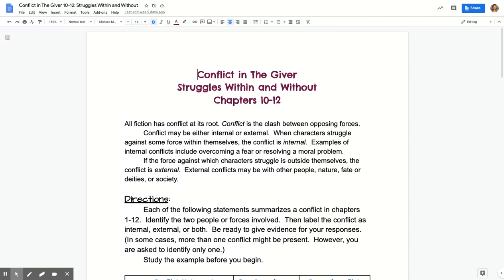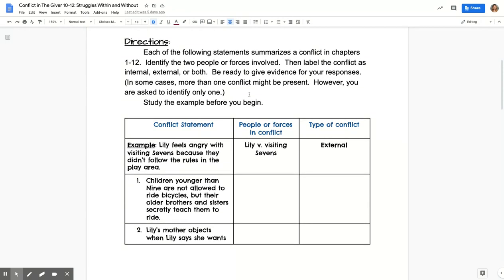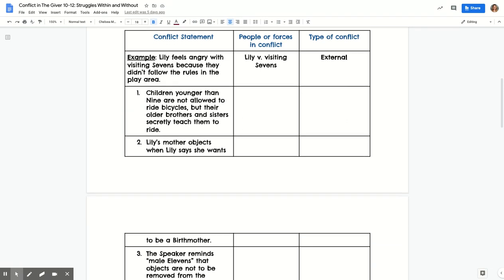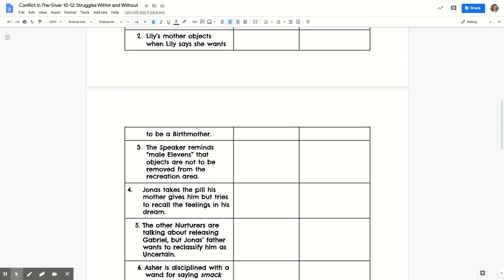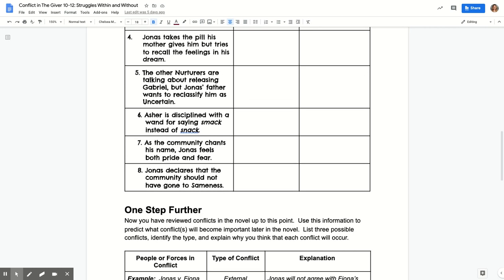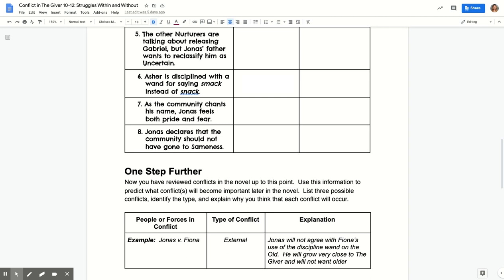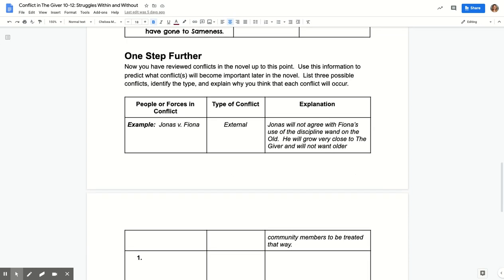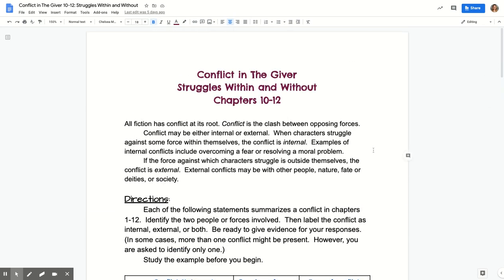Conflict in The Giver 10-12: Struggles Within and Without - Google Docs